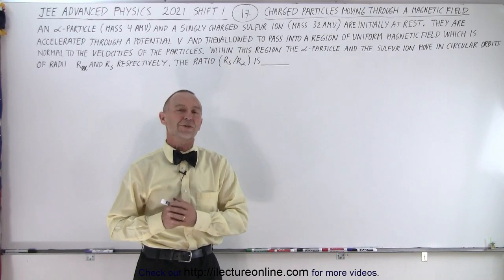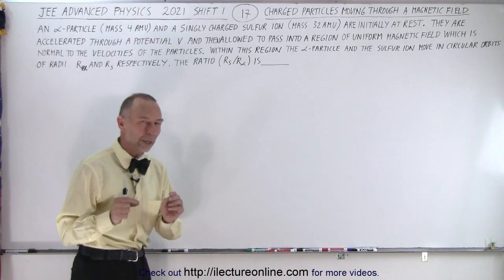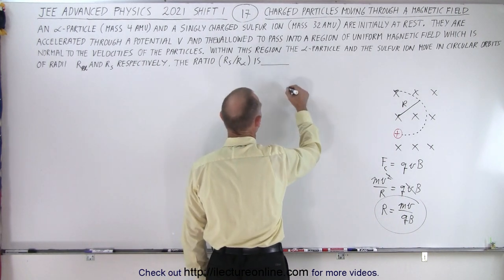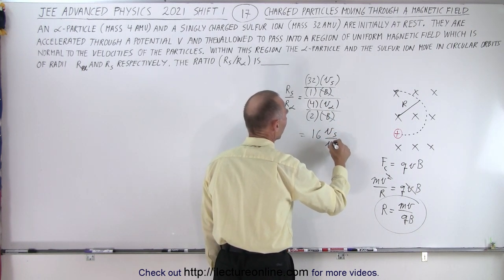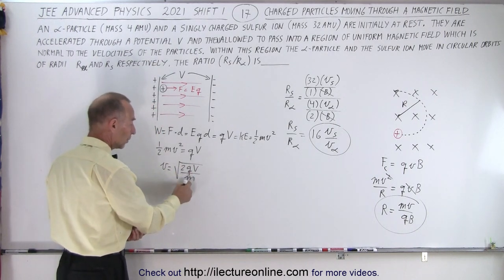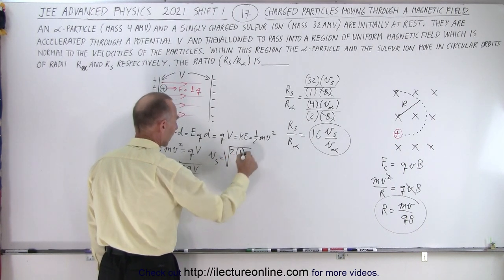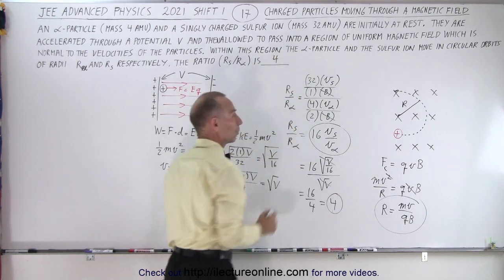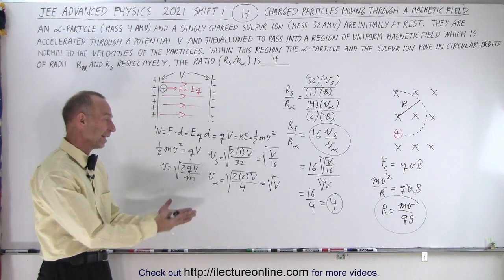JEE Advanced Physics 2021 Shift 1 #17 Charged Particles Moving Through a Magnetic Field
An alpha-particle (mass 4 AMU) and a singly charged sulfur ion (mass 32 AMU) are initially at rest. They are accelerated through a potential V and then allowed to pass into a region of uniform magnetic field which is normal to the velocities of the particles. Within the region the alpha-particle and the sulfur ion move in circular orbits of radii R(alpha) and R(sulfur) respectively. The ratio R(sulfur)/R(alpha)=?